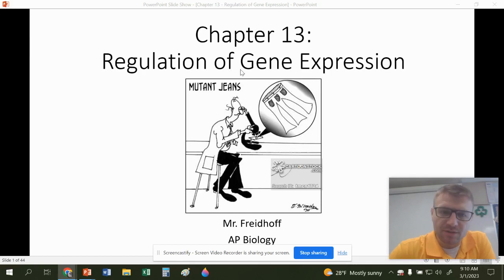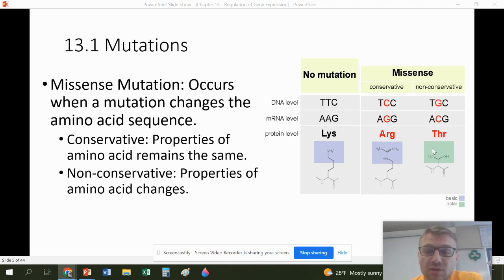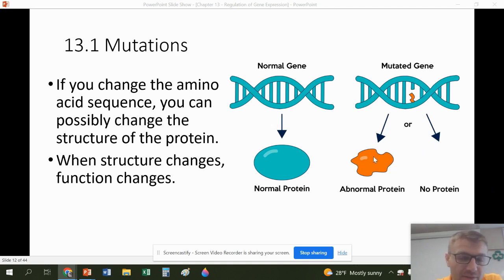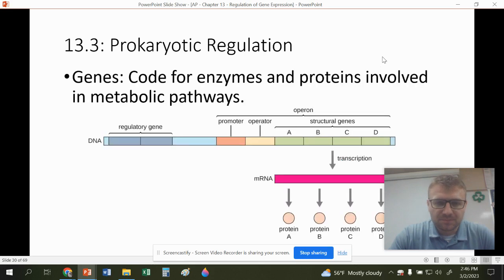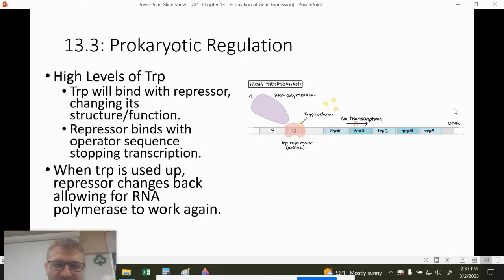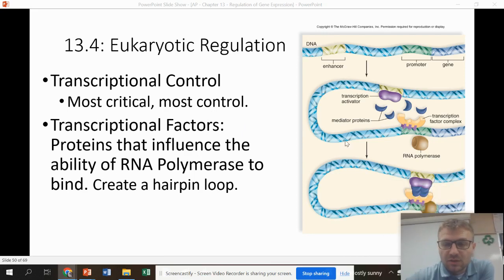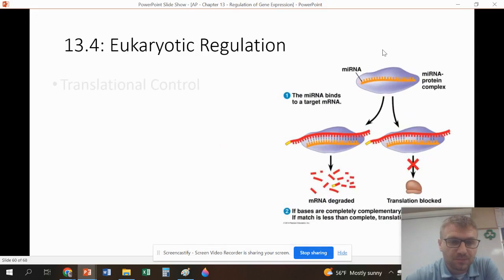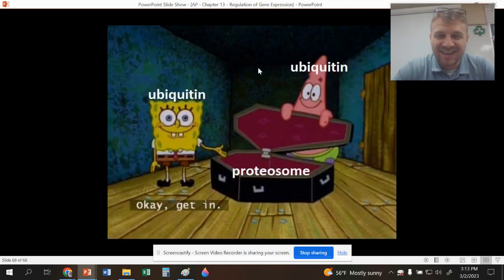AP - Chapter 13 - Gene Regulation and Mutations